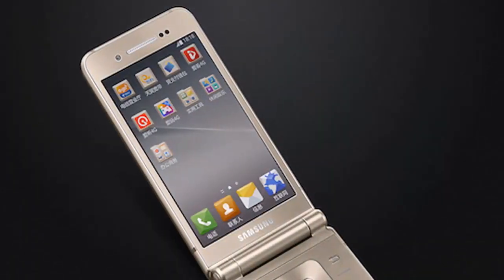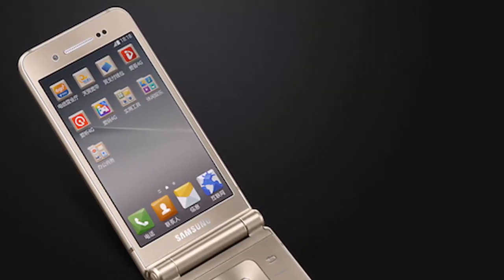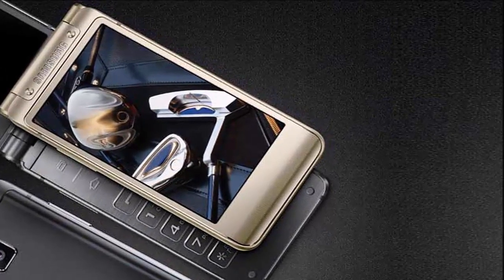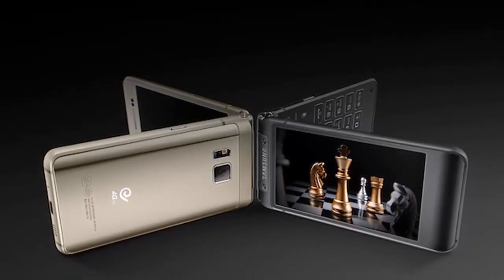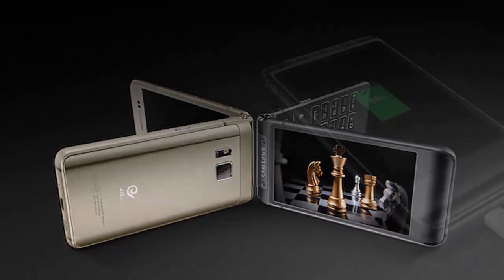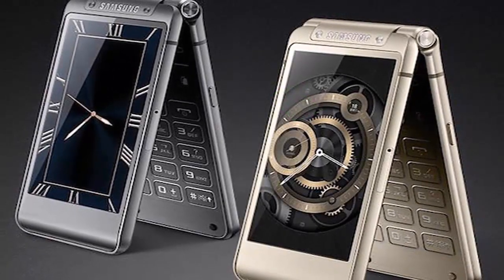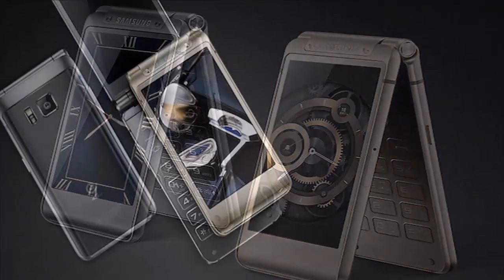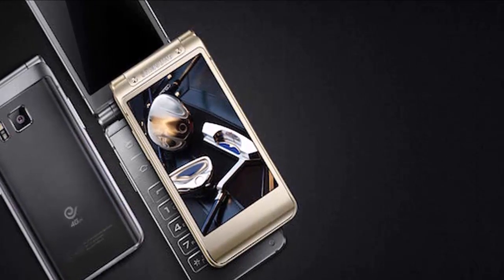Samsung W2016 New Flip SmartPhone First Look ᴴᴰ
Samsung W2016 specifications and features: The smartphone is powered by Samsung’s Exynos 7420 octa-core processor with 64-bit capabilities and paired with 3GB of RAM. Also on offer is 64GB internal storage, but no option to expand the storage.

The smartphone also features a 16-megapixel rear camera with LED flash, 5-megapixel selfie camera, and a 2,000mAh battery with fast charging and wireless charging support. Connectivity options include dual-SIM card slots, 4G LTE support, Wi-Fi, and Bluetooth, and on the software front, it runs on Android 5.1 Lollipop.